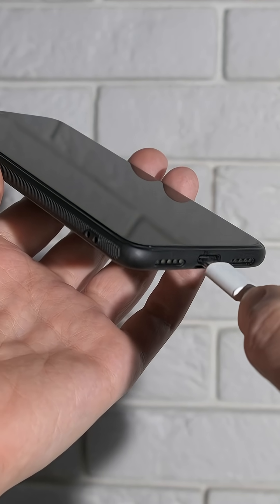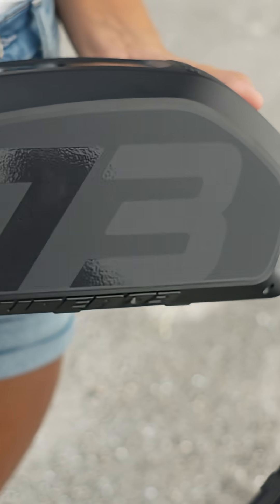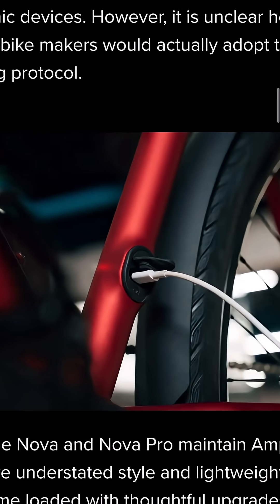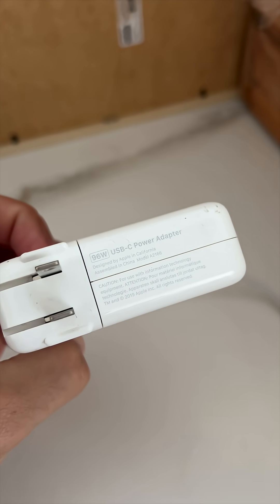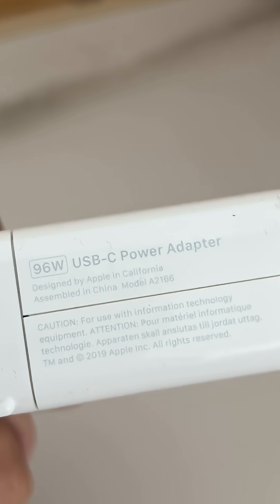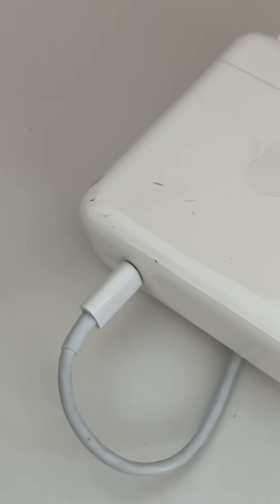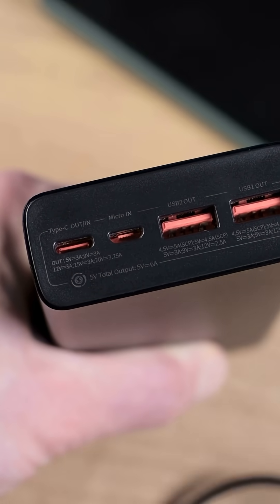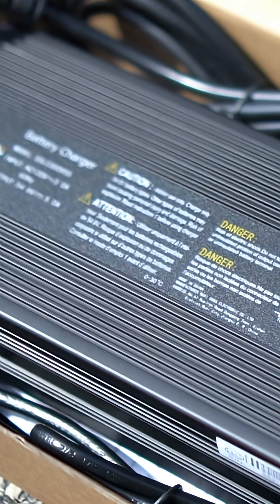Why E-bikes Can't USB-C Charge?!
Wouldn't it be great if e-bikes could charge from your laptop charger? Well they can, sort of. But only one, for now. USB-C charging is possible for e-bikes but it has some obstacles.